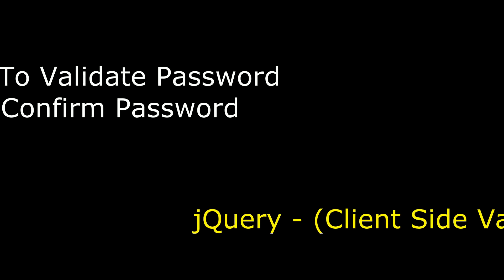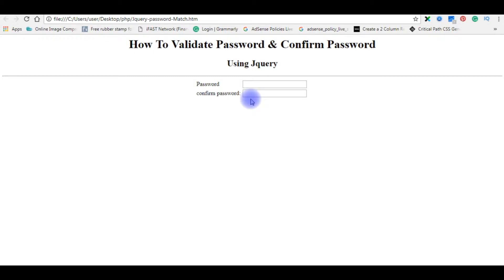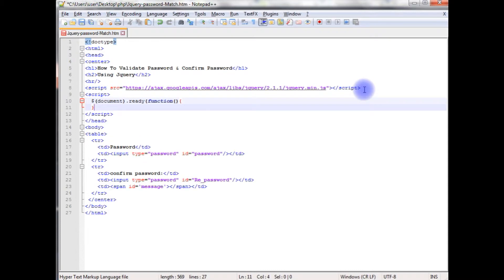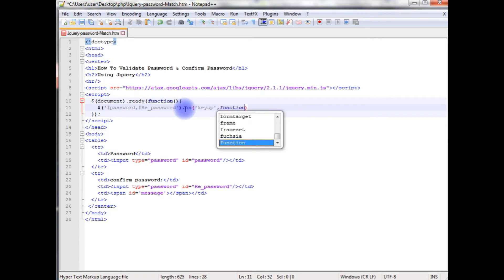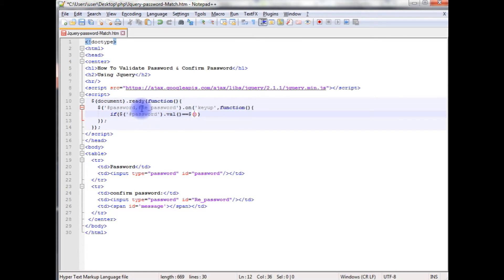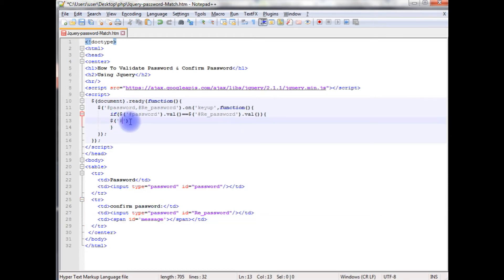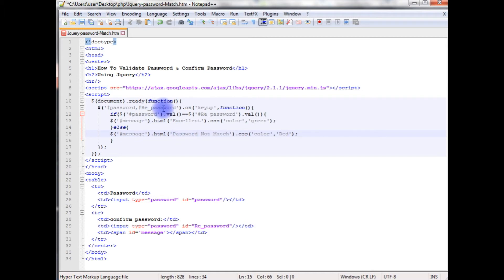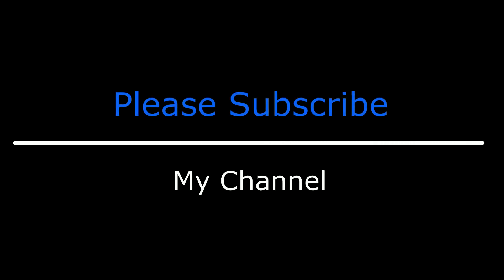jquery 2.1.1 password and confirm password client side validation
client side form validation with jquery to check the password and confirm password are same